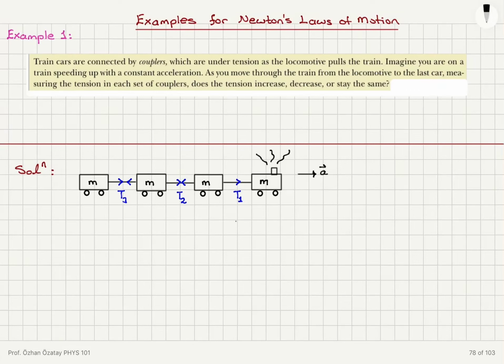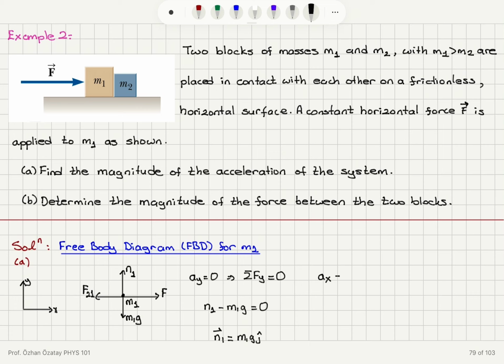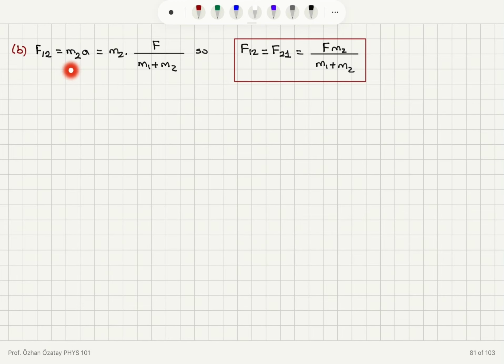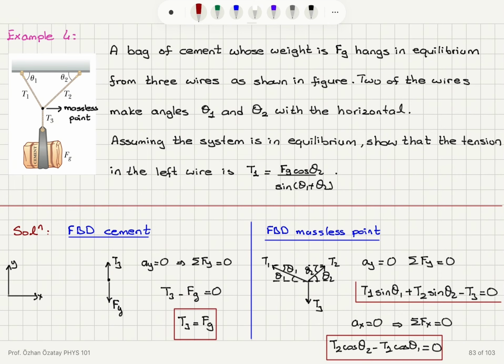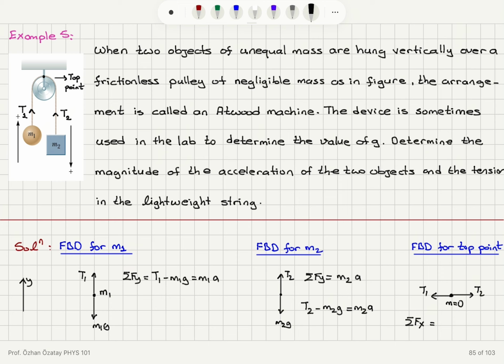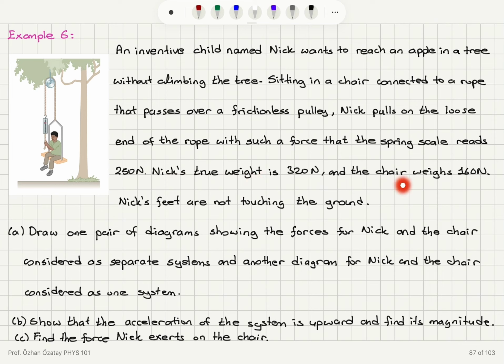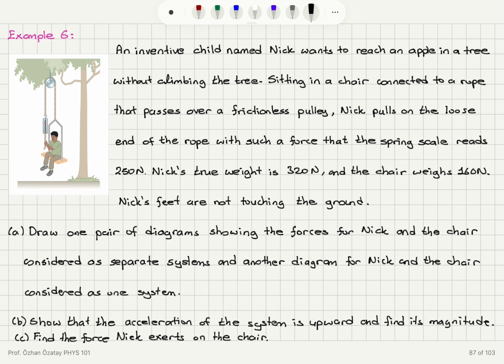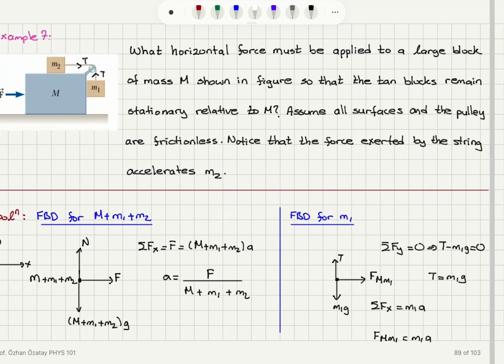Week 5-2 Examples on Newton’s Laws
Correction: Note that I forgot the g in example  5.
The acceleration a = g x (m2-m1)/ (m1+m2)